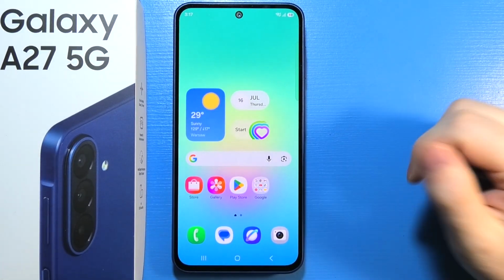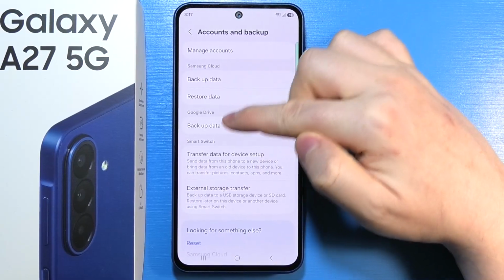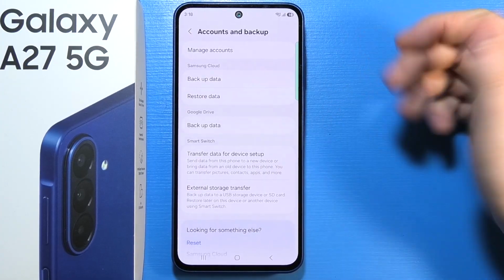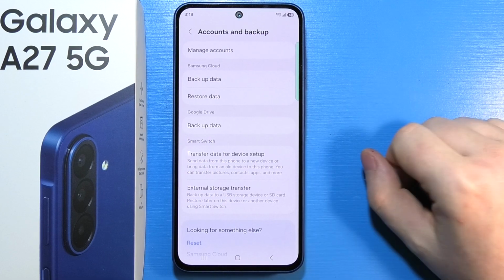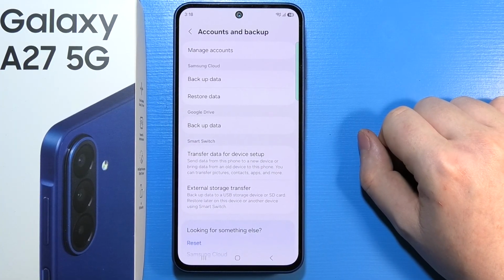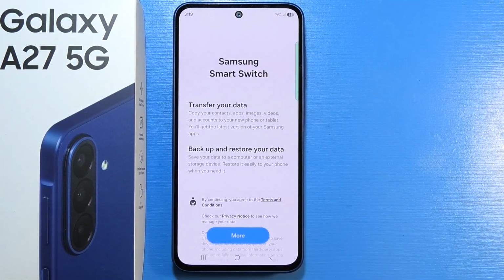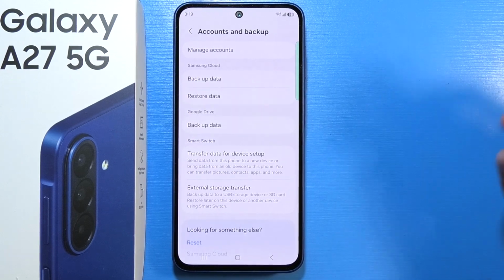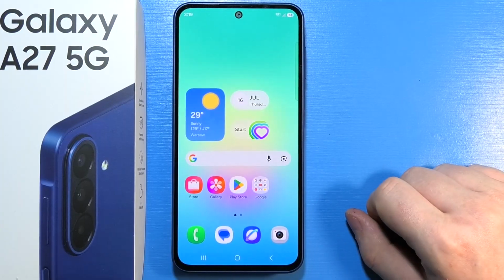Samsung Galaxy A27 5G: How To Perform A Backup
Protect your precious photos, contacts, and app data from accidental deletion or hardware failure. We walk you through the cloud synchronization settings on the Samsung Galaxy A27 5G to secure your information online. Creating a routine save point ensures that moving to a new device or recovering from a factory reset is completely painless. Establishing this safety net on the Samsung Galaxy A27 5G is the smartest move you can make for your digital life.